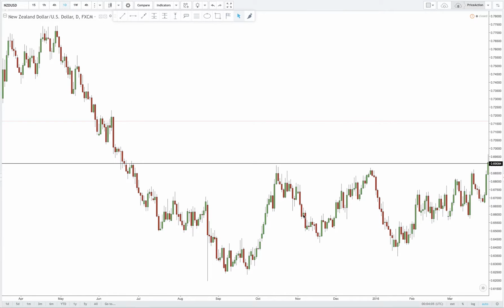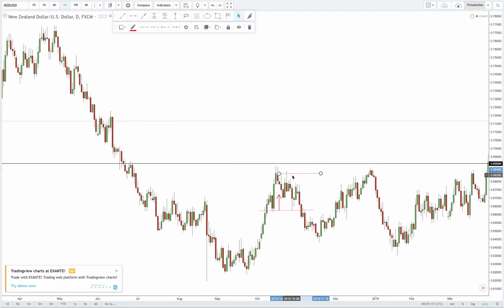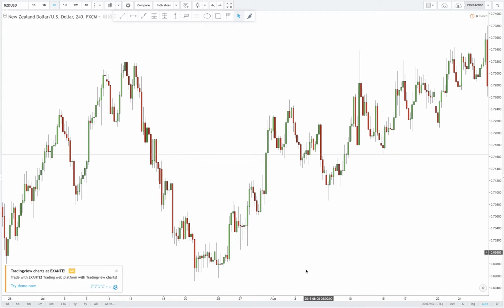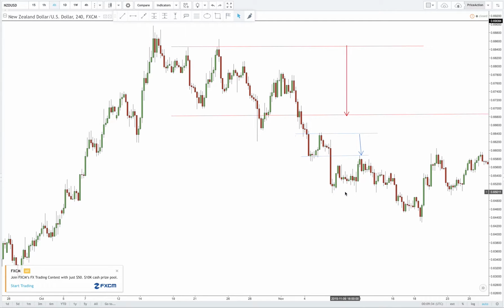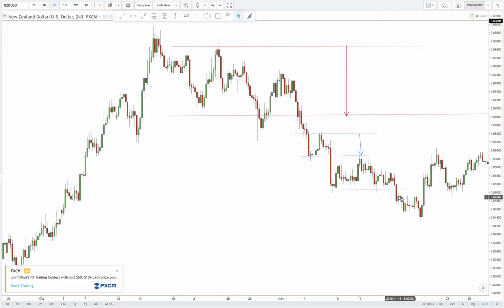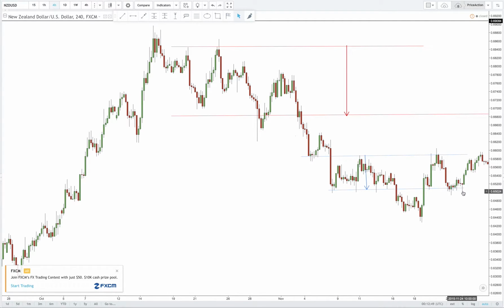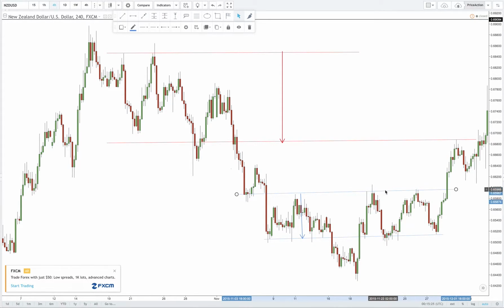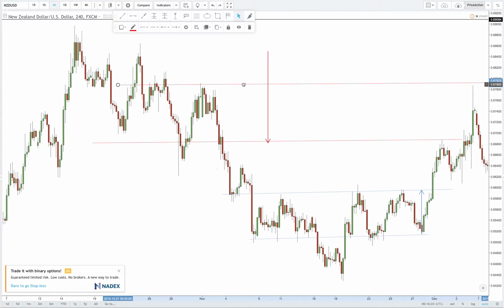Forex Multiple Time Frame Analysis -Part 1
In this video, I have made an attend to show how the Multiple time frame analysis can be performed and levels for profits can be achieved.